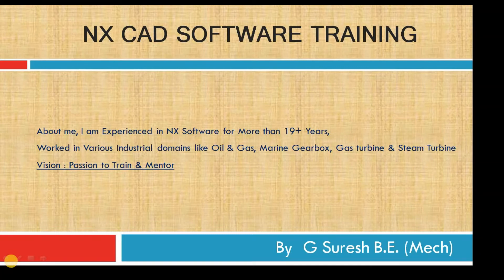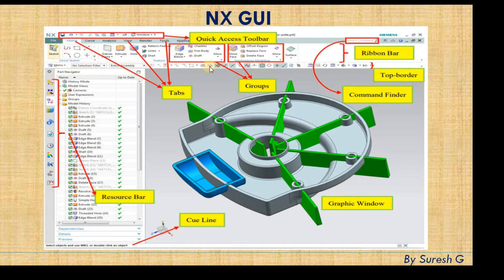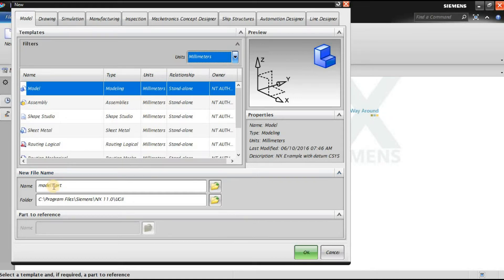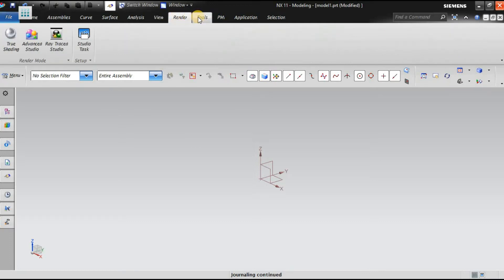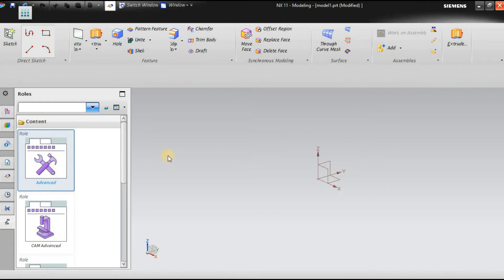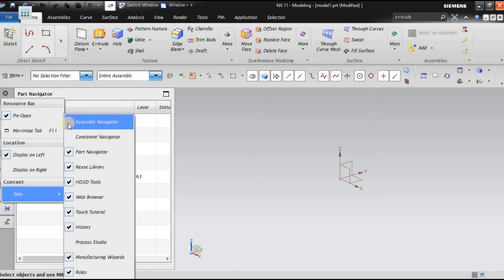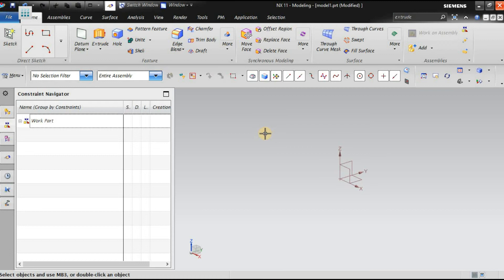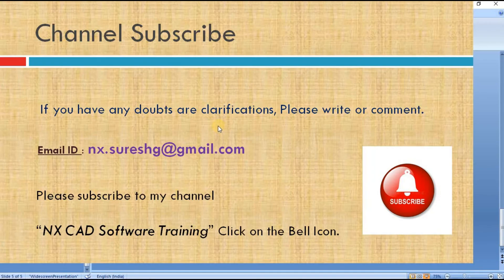NX CAD (Unigraphics) Graphical User Interface (GUI) by Suresh G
This Tutorial will train you on NX GUI,

Gateway Mode
NX Applications. i.e. Modelling Assembly, Drafting, sheet metal, Mechanical Routing etc.
 File  New  (Selection Of Template)
 Units (MM/Inch)
 Knowing GUI
Resource Bar and their Options
 Quick Access Tool Bar
 Tabs
 Groups
 Ribbon Bar
 Top Border
 Command Finder
 Resource Bar
 Cue Line

Introduction to Graphic user interface - UG NX,user interface,how to,graphical user interface tutorial,user interface design,user interface design tutorial for beginners,user interface design in software engineering,user interface testing,Basic Block Ui Styler in NX,introduction of ugnx,NX UNIGRAPHICS TUTORIAL- USER INTERFACE,Full concept in hindi, nx cad gui tamil, HMI tutorials,GUI ( Graphical user interface,technical,tutorial,emetechnologies,chandigarh,mohali,industrial training,six weeks,best,